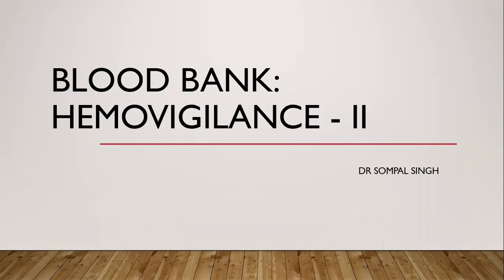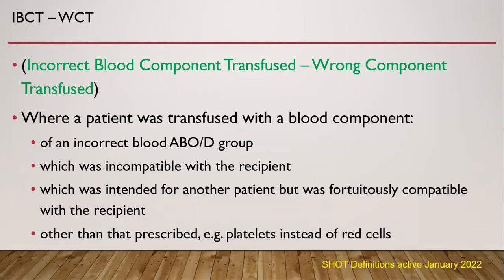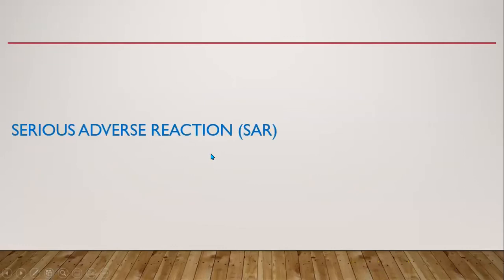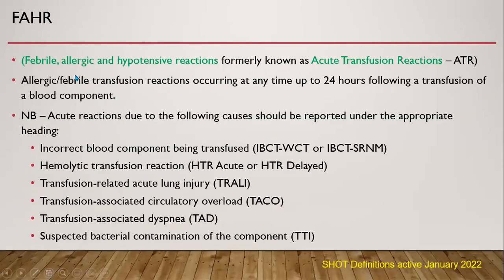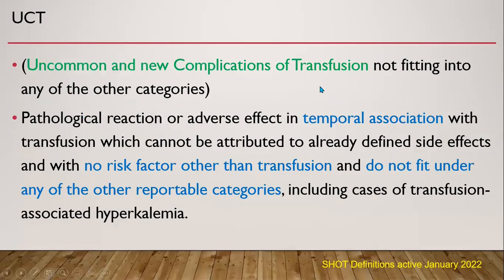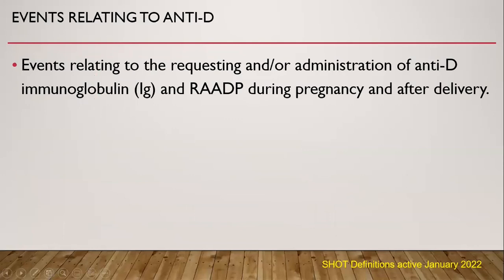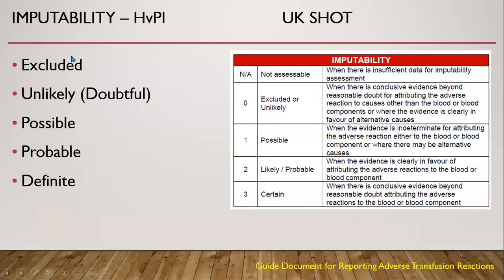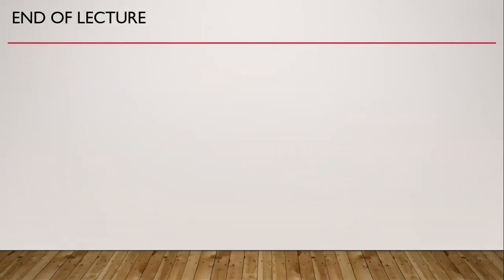Hemovigilace II | Blood Banking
This is a short video lecture on Hemovigialnce, describing adverse transfusion reactions. This is second lecture on hemovigilance.